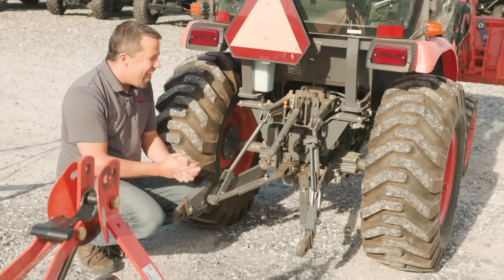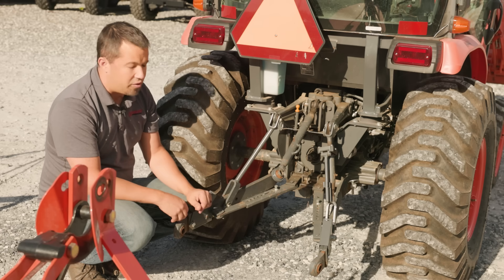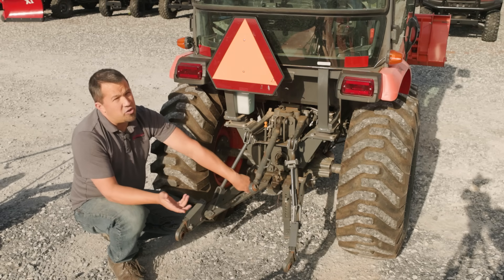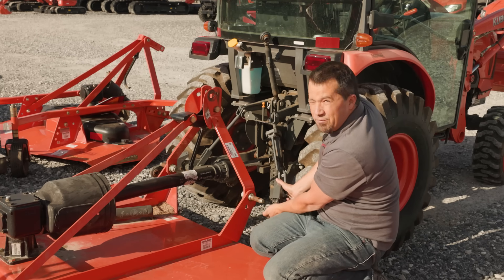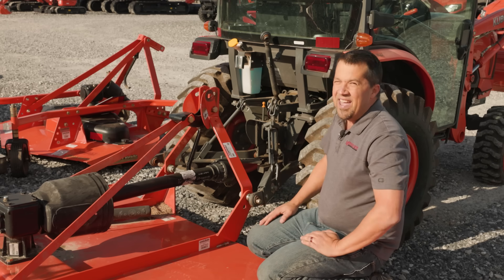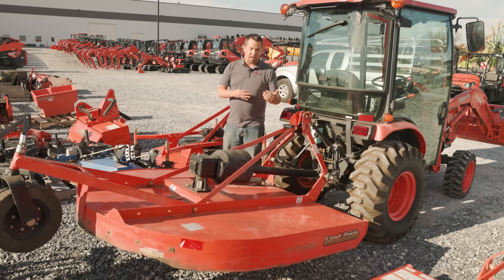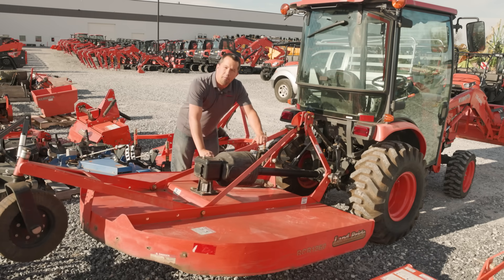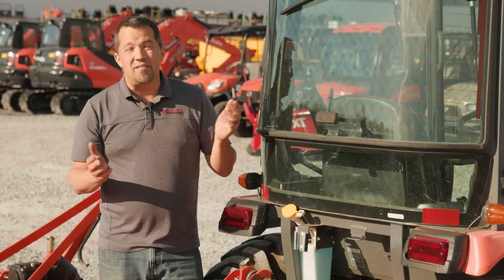Ultimate Guide to the 3pt Hitch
Connecting an attachment to a tractor's three-point hitch can often be frustrating. This video walks you through the essential techniques, terminology, and troubleshooting tips needed to successfully mount any implement—from rotary cutters to box blades.

The three-point hitch is a universal, long-standing standard, and understanding its quirks is key to efficient operation.

🔑 Essential Hitch Components and Terminology:
Top Link: Used to adjust the implement's pitch (front-to-back tilt).

Lift Links/Rock Shafts: Components used for left-to-right adjustments, allowing one side to be higher or lower than the other.

Lower Links: The main arms that attach to the implement pins, sized by Category (Cat 1, 2, or 3) based on tractor horsepower.

Sway Bars / Check Chains: Mechanisms used to control the lateral (side-to-side) swing of the implement.

🛠️ Step-by-Step Attachment Guide & Troubleshooting:
Preparation: Learn how to first open up the lower links using sway bars to easily maneuver around the implement pins. A tip is provided for securing the top link out of the way before backing up.

Lower Link Connection: Techniques for aligning the tractor, adjusting for pin height discrepancies (by moving lift links), and the normal use of "manhandling" or the "boot method" to slide the ball ends over the pins.

PTO Shaft Attachment: A detailed guide on connecting the Power Take-Off shaft, including pre-staging the shaft with a chain/hook to keep it aligned and the correct motion for engaging both button-release and collar-release shafts.

Top Link Connection & Leveling: How to extend the top link to fit the implement and how to use it for the final leveling adjustment (e.g., setting a mower deck's slight forward tilt or a blade's flat angle).

Final Adjustments: How to set the sway bars or check chains based on the implement's use—tightening for rigid tools like fertilizer spreaders, or loosening for movement with a rotary cutter.